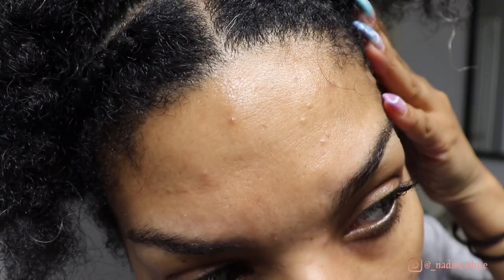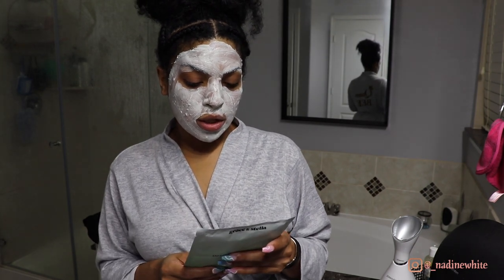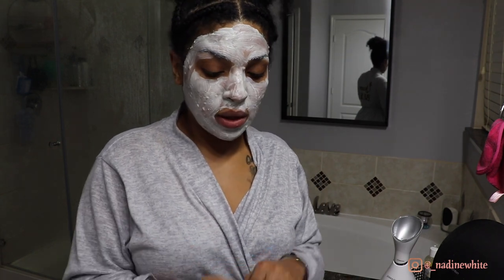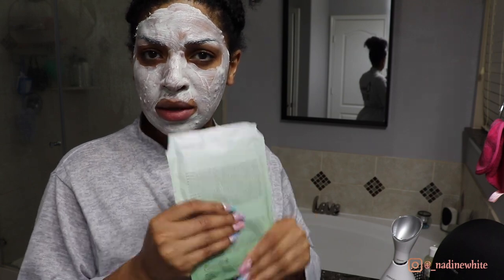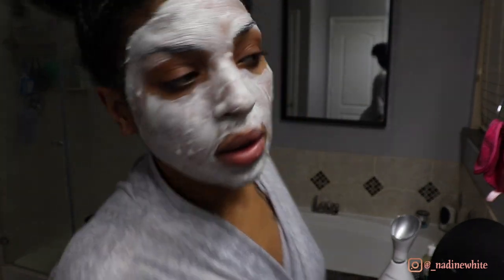| Home Remedies for Acne |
Hey Babes!!

It has been a minute since I have uploaded. I have so much to catch you all up on, but here is what I have been doing for the last couple of months!. I will be uploading a video from my Dominican Republic Trip and some acne updates. Your Girl Has Found a Remedy!

♡  I N S T A G R A M : @_NadineWhite

FAQ:
Age: 32
Son: Osias (10)
Daughter: Kortnee (age 6)
Location: Houston, TX
Camera: Canon Rebel T7i